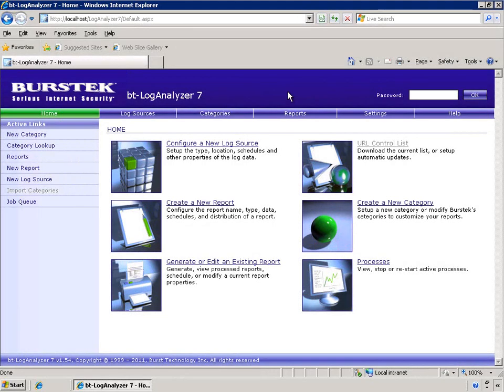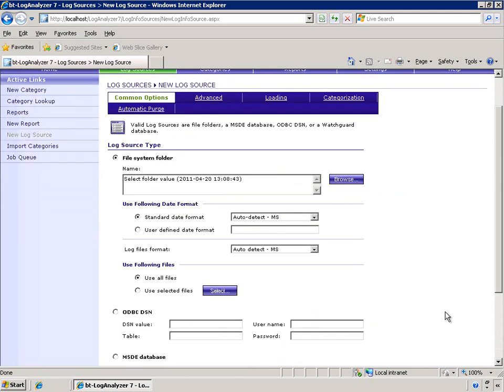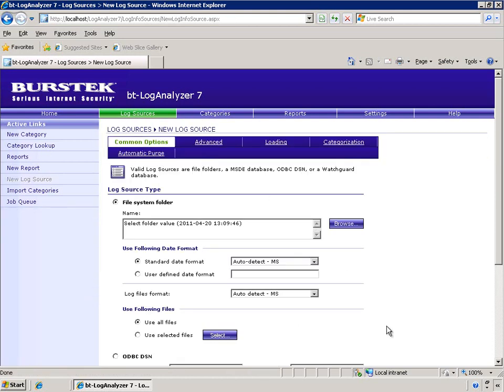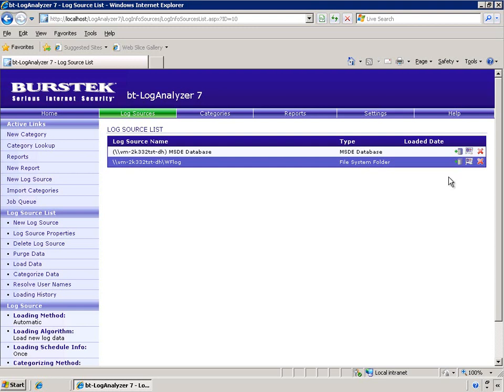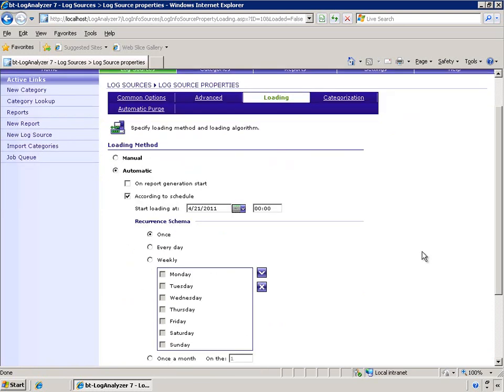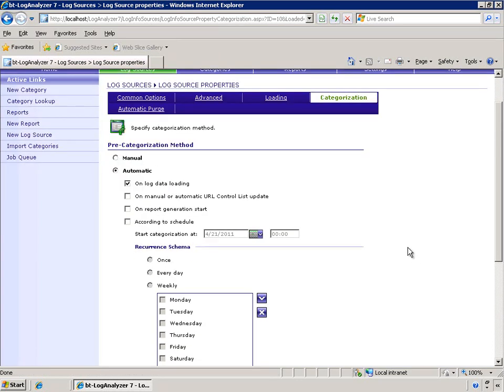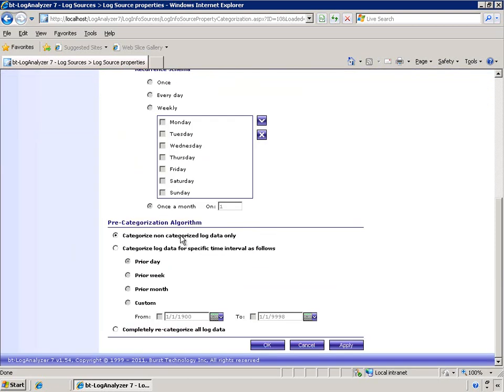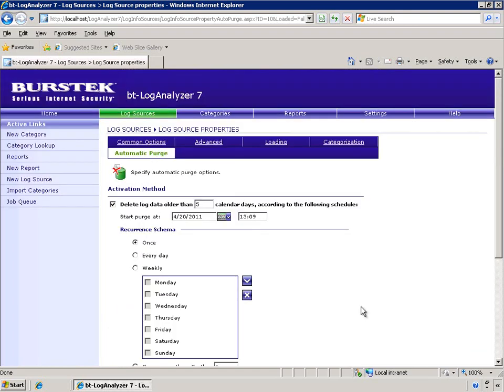Burstek LogAnalyzer SQL Edition Log Source Configuration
Provides an overview of how to setup Log Sources in Burstek LogAnalyzer SQL Edition.

bt-LogAnalyzer is fast! Utilizing state-of-art technology with its database, bt-LogAnalyzer SQL Edition delivers most reports in minutes or seconds.